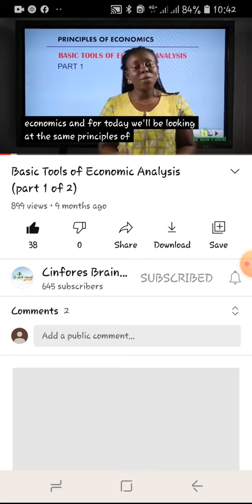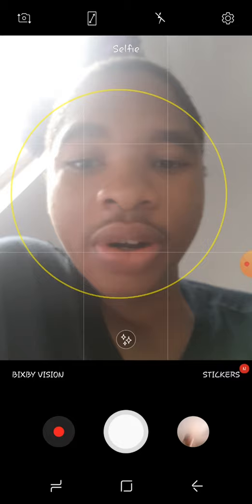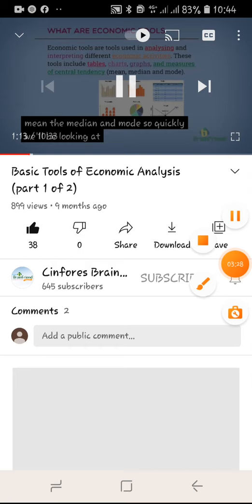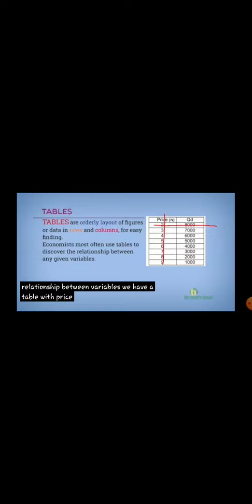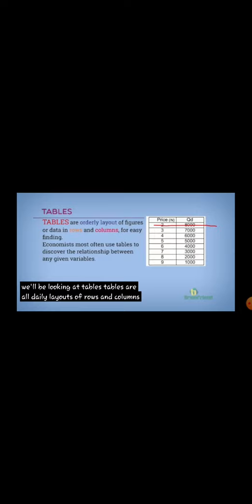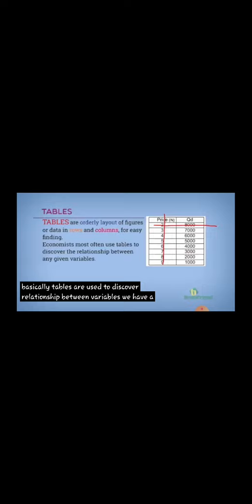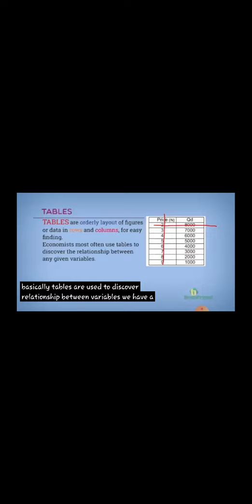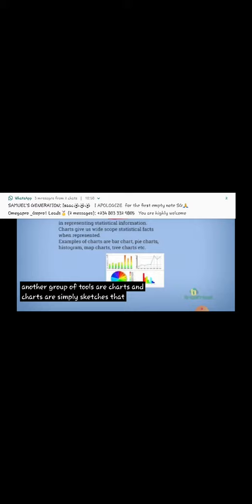Basic Tools for Economic Analysis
Here, we start our exploration of various tools for economic analysis